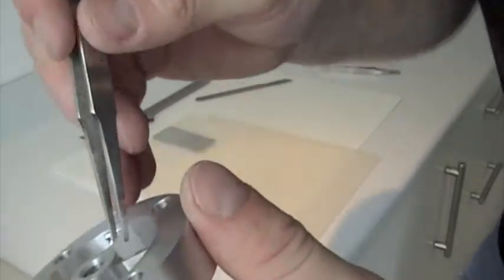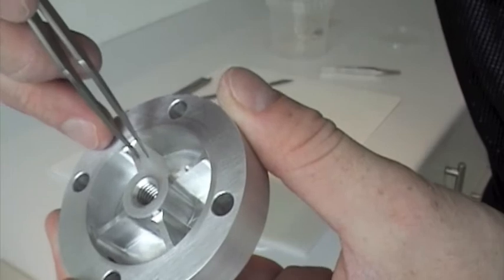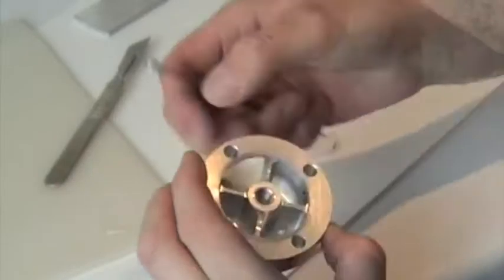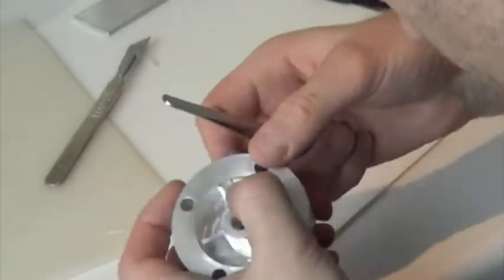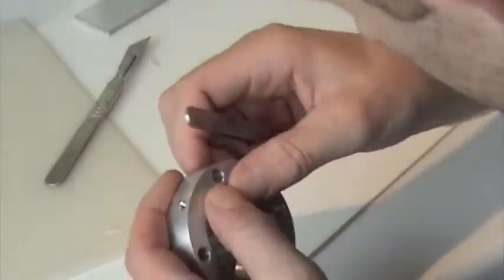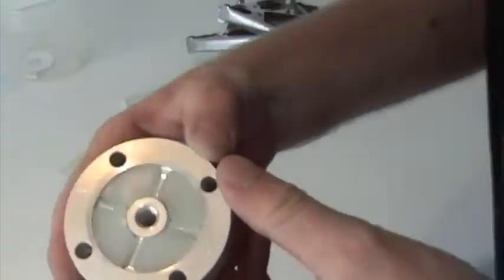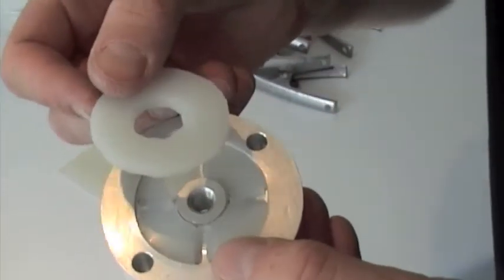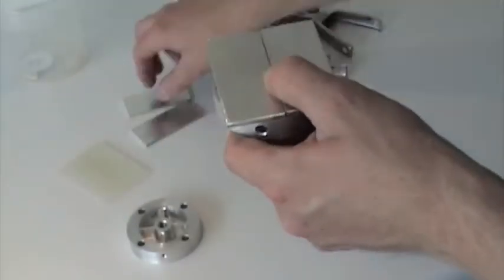02 - Bloodhound SSC - Strain Gauge Clamps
This is the second video in the series demonstrating the preparation of the clamps we will be using to fit strain gauges to the Bloodhound SSC load cells.

In this video I'm trimming high temperature rubber sheets to custom fit the  strain gauge areas on the Bloodhound SSC load cells.  The strain gauge areas will be packed tightly with the rubber and then clamped using aluminum strips and various spring clamps in an even pattern.

We take great care in making sure the strain gauges we bond to any surface are clamped with even pressure this insures the strain gauges are tightly bonded to the surface and prevents drift.